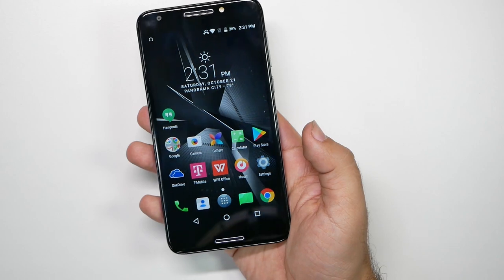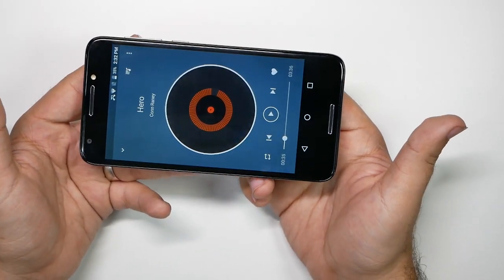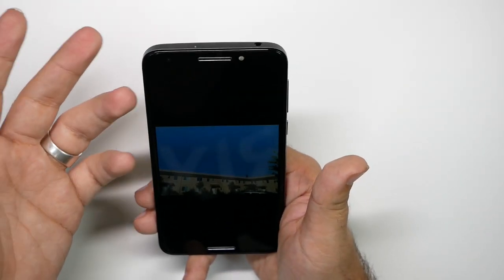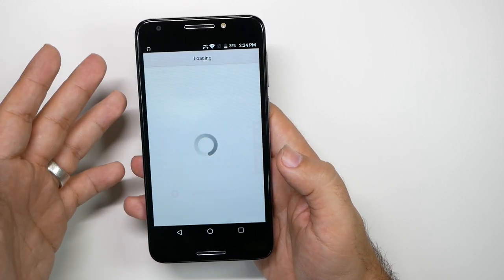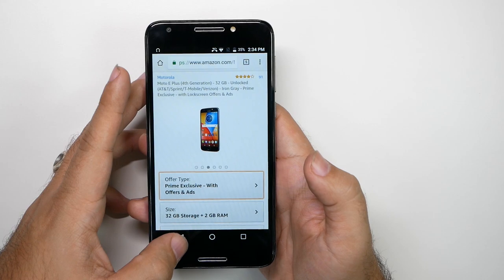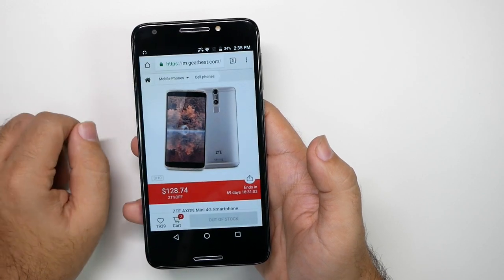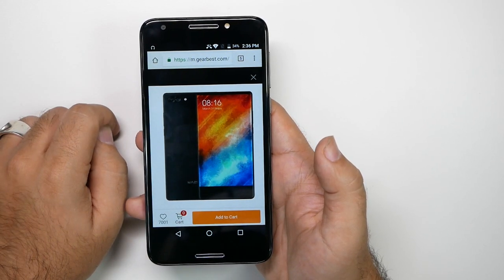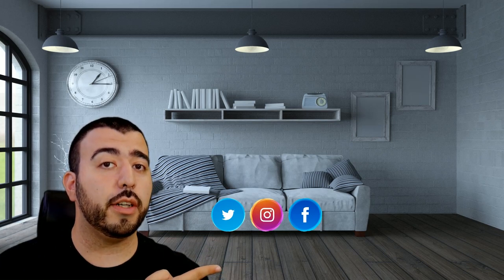T-Mobile REVVL Review Should You Buy It - YouTube Tech Guy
T-Mobile REVVL Review Should You Buy It or other Smartphones Under $200

Moto E Plus / 32GB / 2GB RAM / $159

Moto G5 Plus / 32GB / 2GB RAM / $184

Huawei Honor 6X / 32GB / 3GB RAM / $198